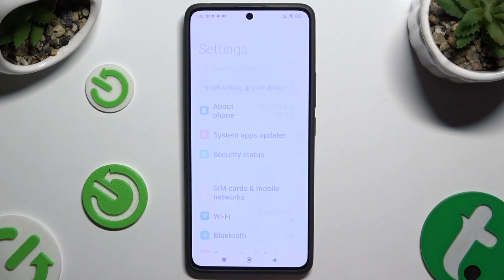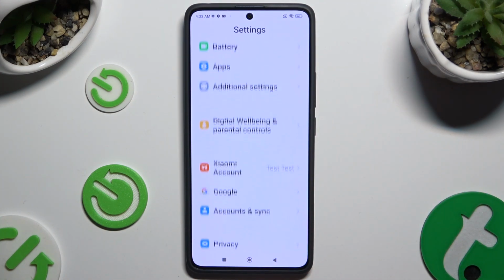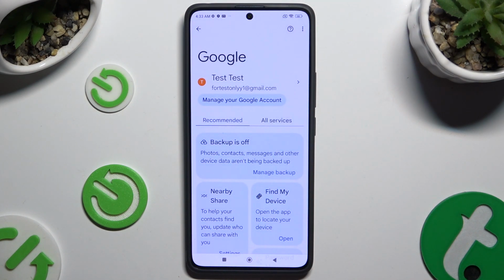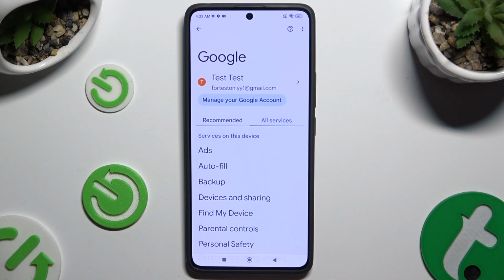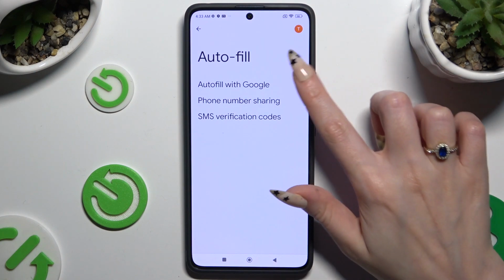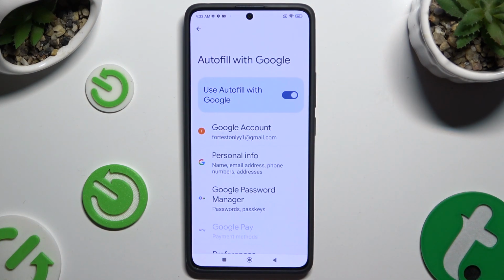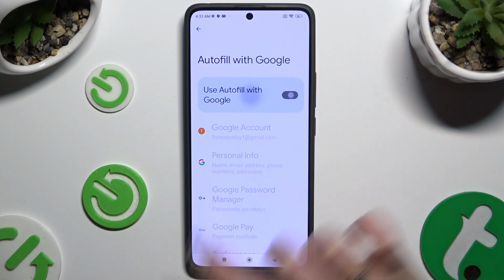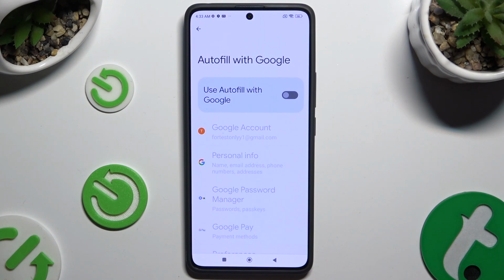How to Disable Google Passwords in POCO X6 – Google Passwords Autofill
If you're wondering how to disable the Google passwords in your POCO X6, then here we are coming to show you how to do it! In the above tutorial, we would like to guide you to a proper section in Google autofill, where you can manage and disable Google passwords. So let's follow all the shown steps and successfully disable Google passwords in POCO X6!

How to disable Google passwords in POCO X6? How to remove Google passwords in POCO X6? How to use autofill in POCO X6?